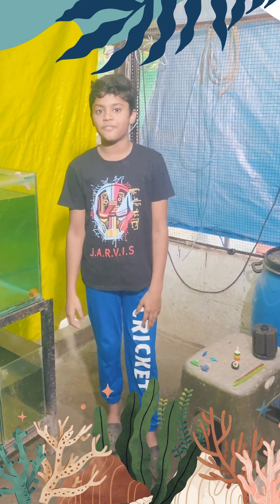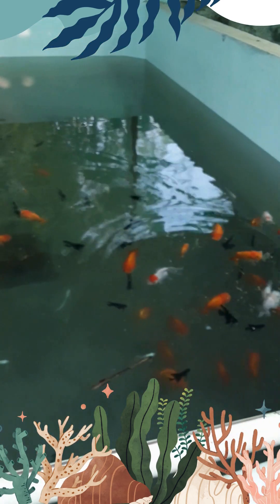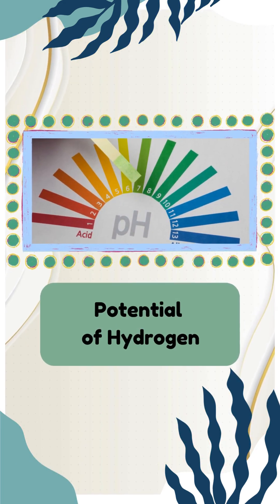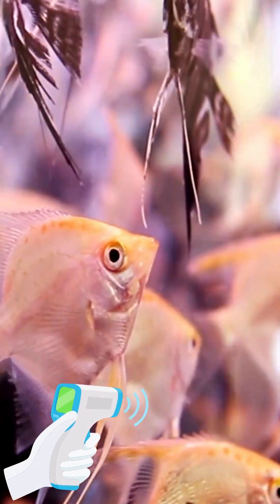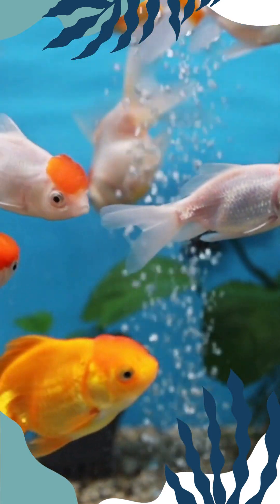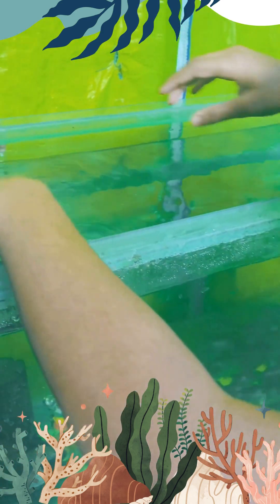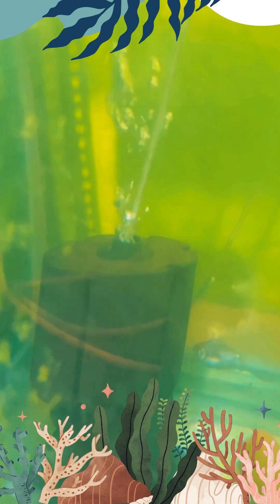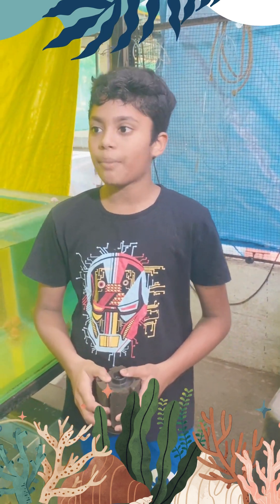Oxygen and Fishkeeping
Water and oxygen are crucial for raising fishes as they provide the necessary environment for fish health and growth.

Oxygen: Fish breathe oxygen dissolved in water through their gills. Sufficient oxygen levels are vital for their survival. Without enough oxygen, fish can suffocate, leading to stress, disease, and even death. Oxygen also aids in the breakdown of waste products, helping to maintain water quality.

Water Quality: Water serves as a medium for waste removal, temperature regulation, and nutrient transport in fish tanks or ponds. Clean water with the right pH, temperature, and chemical balance is essential for fish health.

Health and Growth: Proper oxygenation and water quality support fish health, growth, and reproduction. Fish in well-oxygenated water tend to be more active, show better colors, and have a stronger immune system.

Metabolism: Oxygen is crucial for the metabolic processes in fish. It helps them digest food, convert it into energy, and grow. Insufficient oxygen can lead to slow growth and developmental issues.

Stress Reduction: Adequate oxygen levels and clean water reduce stress in fish, making them less susceptible to diseases and improving overall well-being.

Disease Prevention: Clean, well-oxygenated water reduces the likelihood of diseases and parasites, leading to a healthier fish population.

In summary, ensuring sufficient oxygen and good water quality is essential for the health, growth, and overall well-being of fish.